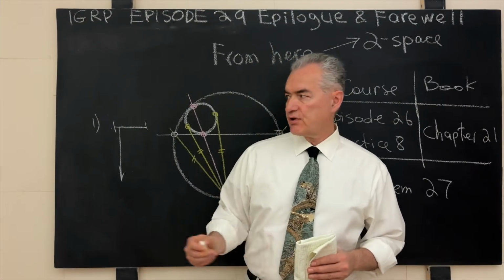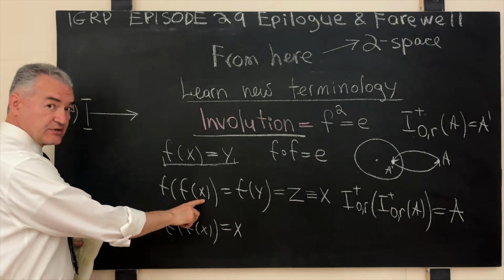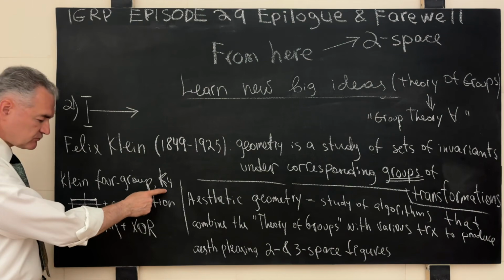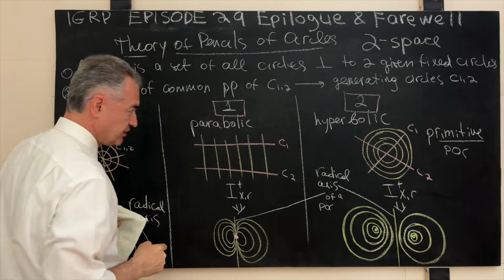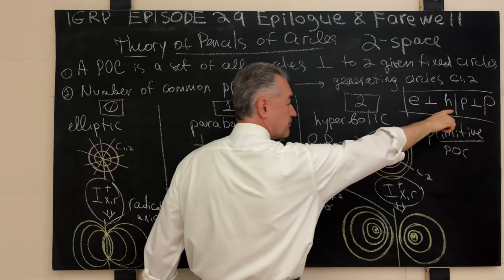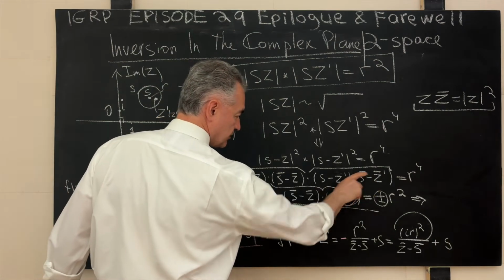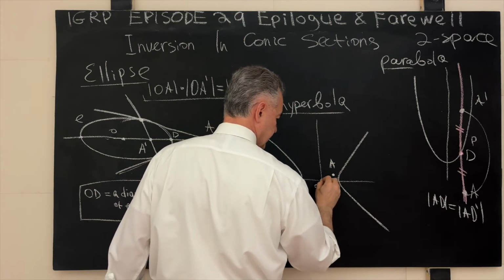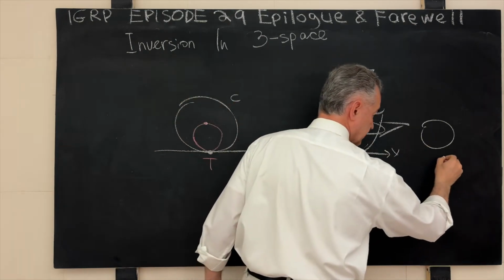IGRP Episode 29 Epilogue and farewell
With this episode we conclude our elementary synthetic geometry-based introduction to inversion of the real plane in a circle, say goodbye and part our ways.

Before that, however, we share a few of our ideas with the audience on where the newly gained knowledge can be taken further.

Fundamentally, from here there are four choices. Drop this knowledge on the floor cold turkey, step over it and move on with your life. Stay within 2-space. Step into 3-space. Do both, work in 2-space deeper and wider AND step into 3-space.

Staying in the plane, you can fix the width of your knowledge and drill deeper into it: pile on more material for the already solved problems, solve new problems, learn new terminology, such as "involution", and, increasing the width of other mathematical knowledge, learn new bigger ideas, such as the theory of groups, and combine these bigger ideas with inversive geometry.

Once such combination lays a path to the so-called "aesthetic geometry", which is a study of algorithms that precisely combine the ideas from the theory of groups and inversive geometry, among other things, in order to produce aesthetically pleasing 2- and 3-space arrangements, of circles and/or spheres, soaked in a variation of colors.

Within the 2-space choice you can also widen the inversive geometry-specific knowledge by learning a little bit about the theory of pencils of circles, studying inversion of the complex plane, deepening the menu of curves with respect to which inversion can be meaningfully defined: ellipses, hyperbolas and parabolas.

Stepping out into 3-space opens up new inversive horizons because here you can generalize the inversion of the plane in a circle into inversion of the space in a sphere and then add to a sphere a number of popular surfaces with respect to which the space can be inverted: an ellipsoid, a paraboloid of revolution, 1-sheeted and 2-sheeted hyperboloid.

Whatever your choice will be, we wish the best of luck on your further study of inversive geometry.